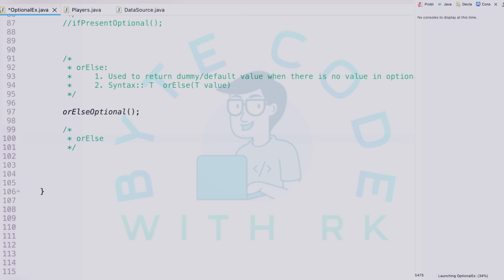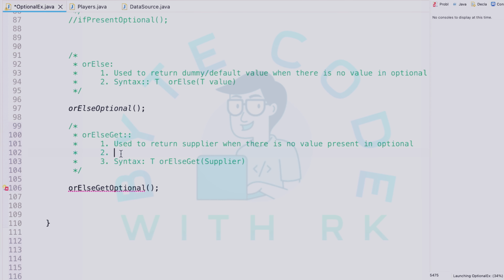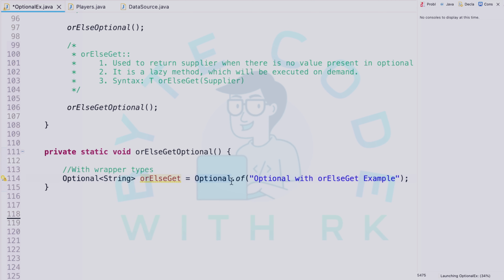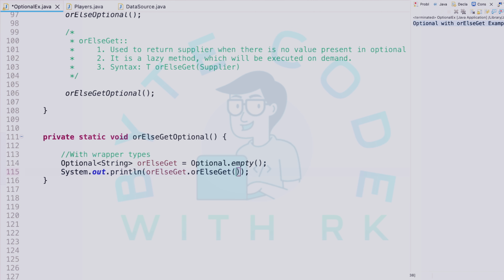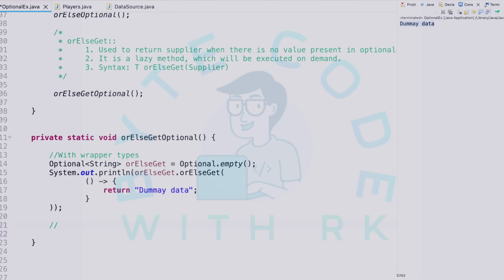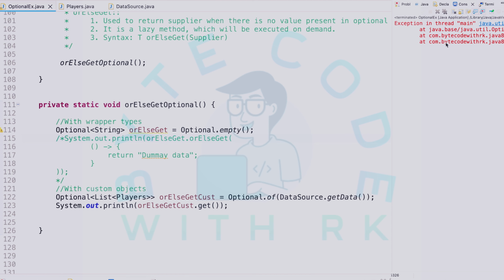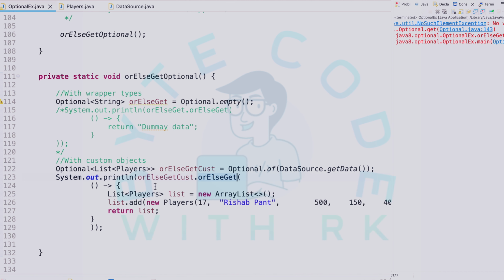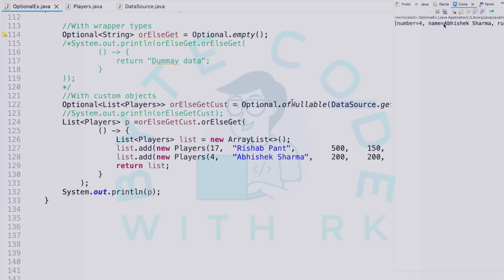orElseGet | Optional Class | Java8 | Core Java | Java Programming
Optional Class orElseGet()::
At the end of the session you will be able to answer:
 1. What is orElseGet() of Optional Class
 2. Examples on orElseGet() method of optional class with wrapper
      and custom
 3. When to use orElseGet() of Optional Class